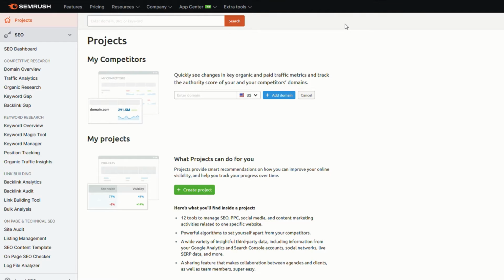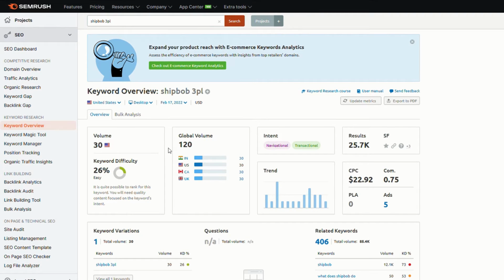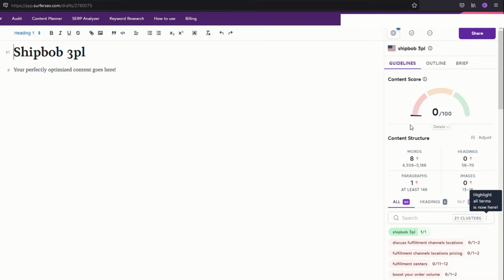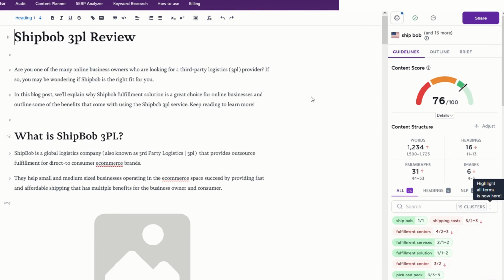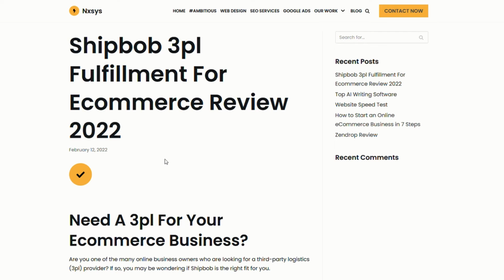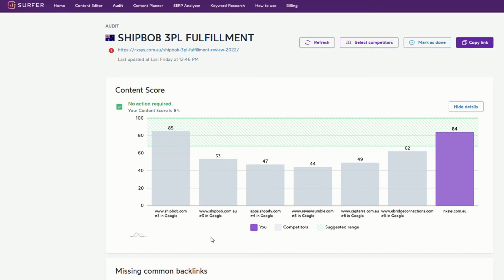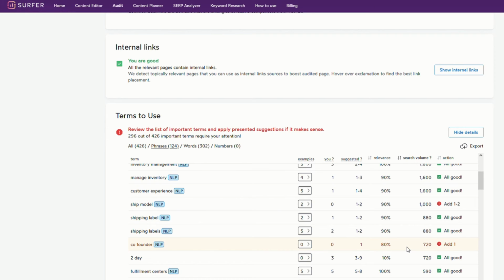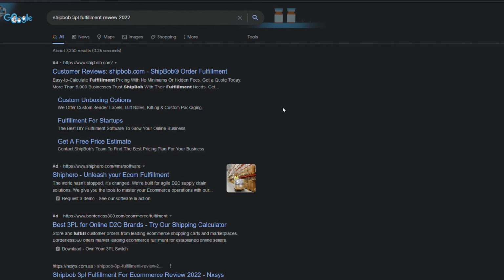How To Rank On The First Page Of Google In 24 hours | SEO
In just a few minutes I'm going to show you how to rank any website on the first page of Google search in 24 hours.

With this all free traffic you can sell, promote, market, whatever you like….

There are two type of website traffic, Organic Traffic (free) &Paid (cost $$).

In the example I'm going to show you today our target keyword has estimated cost per click of USD$20.18. Every click we get organically is Free, so you can save massive amounts of money with these skills.

Learning SEO skills to drive organic traffic has a real value which can be easily calculated.

For example every 1,000 'free' organic clicks from search results for our keyword saves us $20,180.00!!

Step 1.

To do this you do need a apps 1 & 2, see links above

Step 2.
Identify what your content is going to be focused on, in this case Shipbob.   I want to publish a blog post that will be on first page of google in less than 24 hours.

We need to do some keyword research to find keywords and phrases closely related to our topic  that have low competition.

To do this we head over to Semrush, if you don't know what Semrush is it is basically one of the best SEO tools available, I'm not going to go into all the features of Semrush today but instead just show you how to find a good keyword / phrase to select.

If you do not have a Semrush account there is a link above. There is a free version and its got enough functionality to get started (I'm using the free version here so you can see what you can do without paying anything).

Now that we have our topic and used Semrush to give us low competition keywords that we should be able to rank for we know need to produce highly optimized content.

To do this we need another app called Surferseo.

So once we are signed up and logged into SurferSEO head to content editor, add your keyword, in this case 'Shipbob 3pl review'

In this example I wrote an article about Shipbob 3pl and how awesome it is for a whole bunch of reasons.

As you follow Surfers guidance the content score will increase.

Step 5.
When you are done, add the content to your webpage, and publish.

Then go back to surfer to run the audit and recheck content score.

The audit page will give you lots of feedback that you can use to further optimize you content and improve your ranking.

Review the result of the audit and do the final optimizations required to get that top 2 position.

Once we get to top 2 we have a very high probability of hitting our goal of 1st page google in 24 hours from publishing.

Step 6.
You need to make sure your new webpage is sent to Google for indexing.  There are lots of video on this and I'm not going to cover this in detail here.  However you basically need a Google console account, and you need to force Google to index this new page and content.

If you don't do this step that is ok.  However it may take a couple of weeks for google to find this content and index it.  All we are going here is speeding up the process.

Step 7.
24 hours later…..

Final test - lets google our target keyword / phrase 'Shipbob 3pl' and see where we land, and here we are - #1 page google for our content published yesterday!

I'll leave links to both Semrush, and Surferseo below. Also if you have any questions just drop us a comment or head over to our private group AmbITious and ask me anything.

Check out other videos on SEO by Brian Dean, Neil Patel, Chase Reiner, and also take a look at other search engine optimization tools like ahrefs, screaming frog, moz seo software.   SEO is worth learning if you are serious about ranking your page or clients page first page of google.